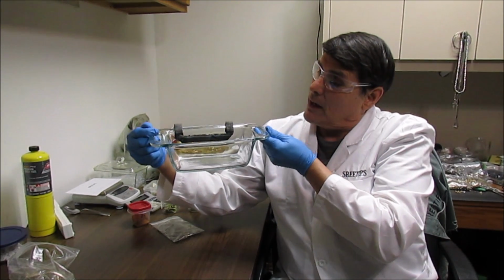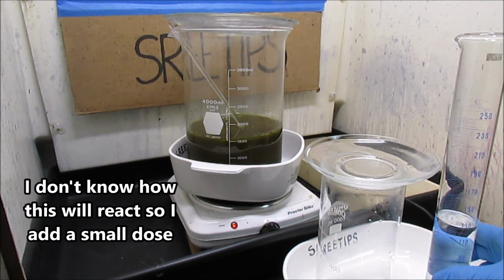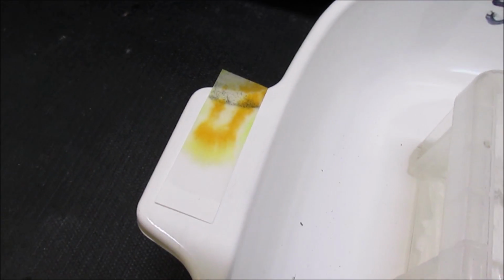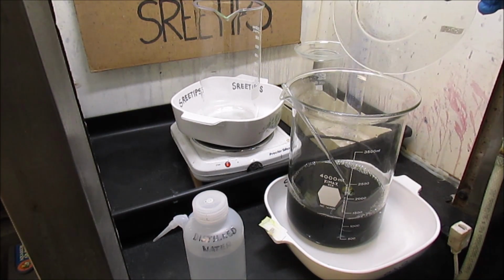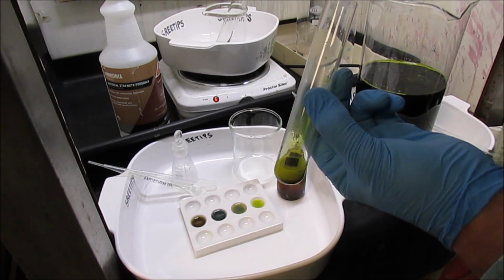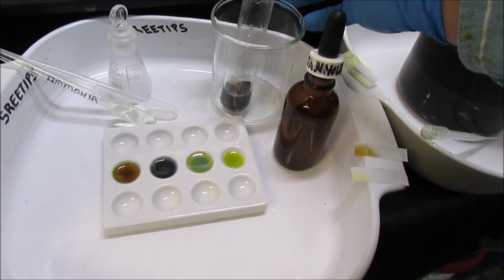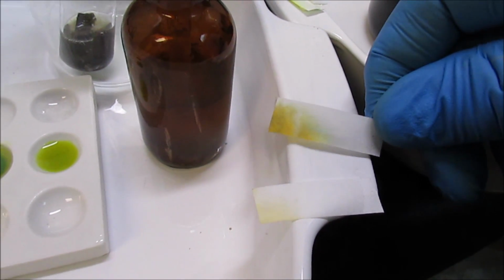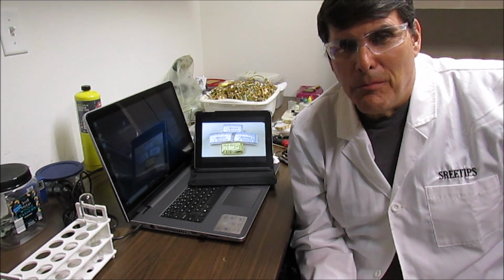Stock Pot 12 of 16 Testing For Metals In Solution